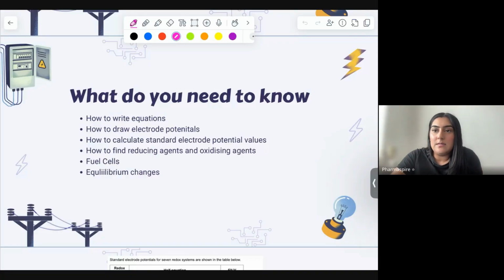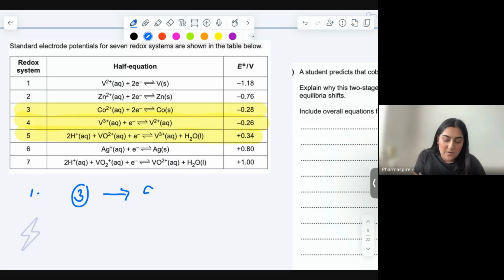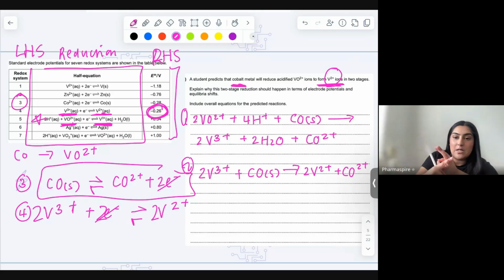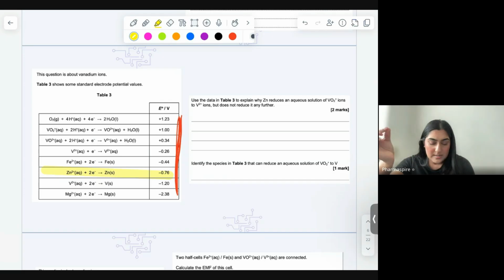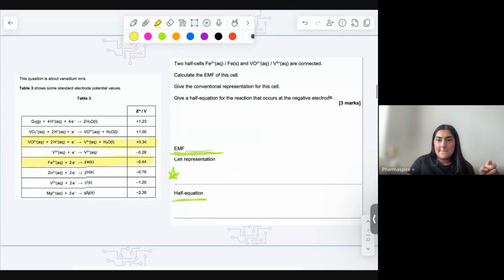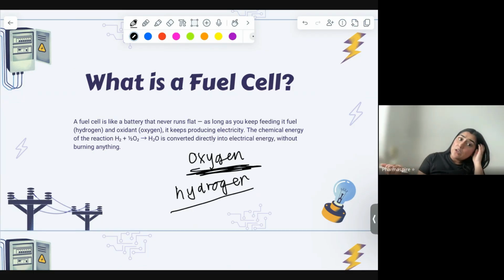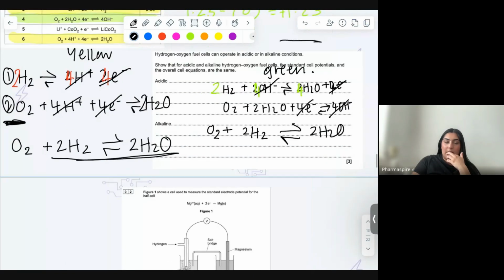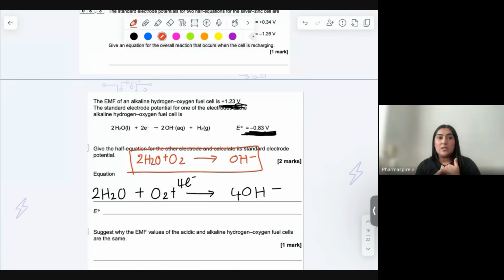A-Level Chemistry Electrode Potentials Explained | Exam Questions + Full Walkthrough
Struggling with electrode potentials in A-Level Chemistry? In this full webinar recording, we break down electrode potentials step-by-step using exam-style questions so you can understand exactly how to approach this topic in your exams.

In this session, we cover:

How to use standard electrode potential values
How to predict whether a reaction is feasible
How to write overall cell equations
How to identify oxidising and reducing agents
Common exam mistakes students make
Exam-style question walkthroughs with explanations

This session is especially useful for AQA and OCR A-Level Chemistry students preparing for Paper 1 and Paper 3.

For more A-Level Chemistry support, resources, masterclasses and tutoring, follow Pharmaspire Education.